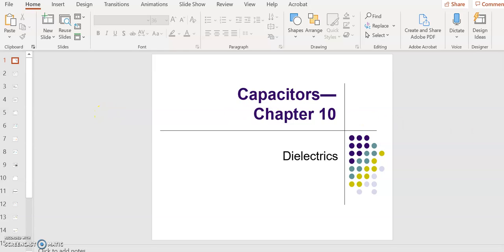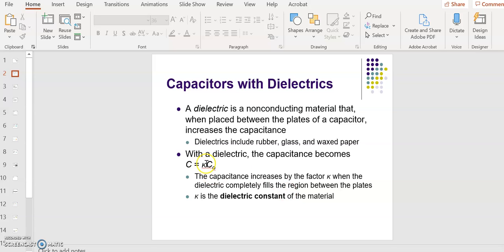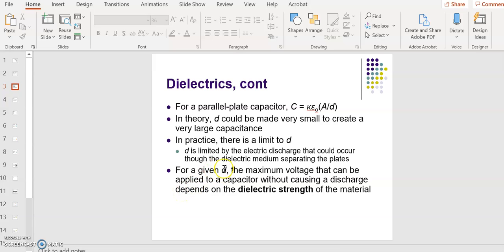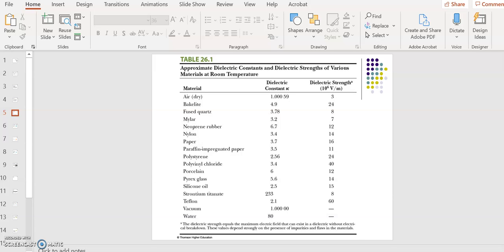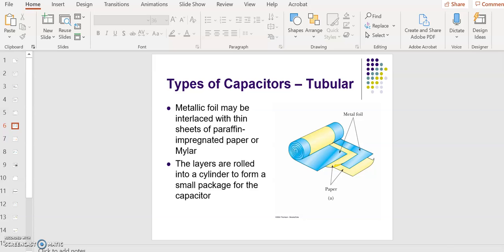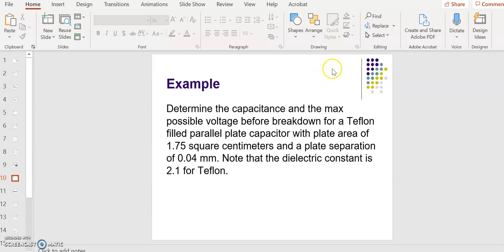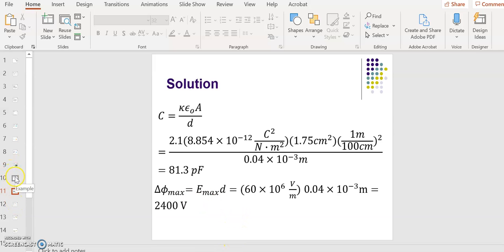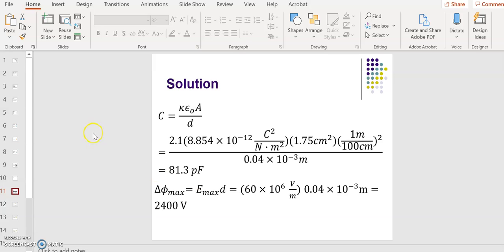An introduction to dielectrics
In this video, I introduce the equation for the capacitance with a dielectric. I discuss the dielectric constant and dielectric strength of a material, and work an example problem